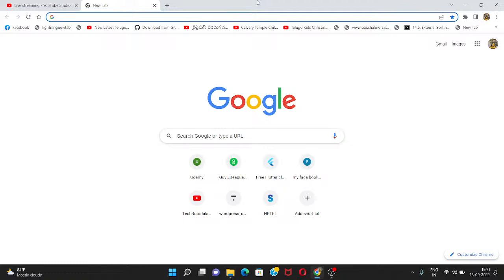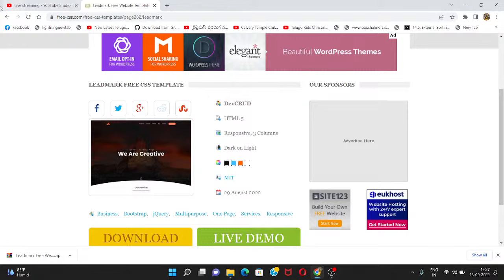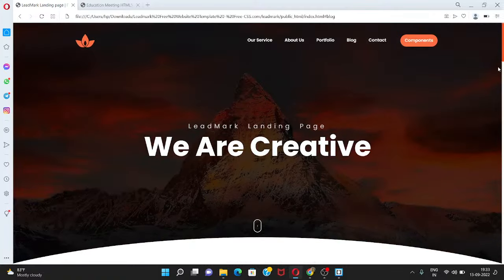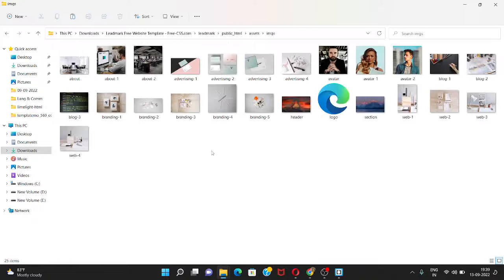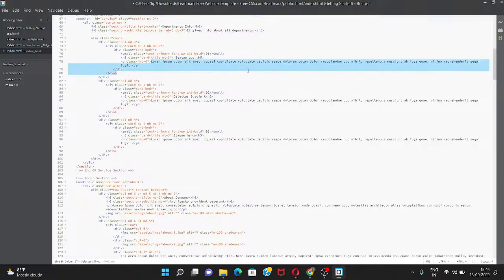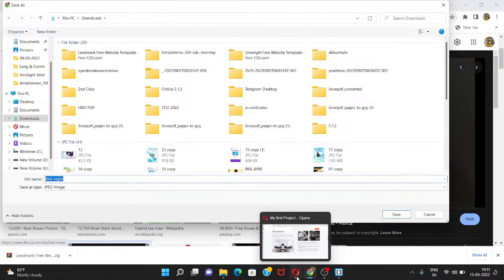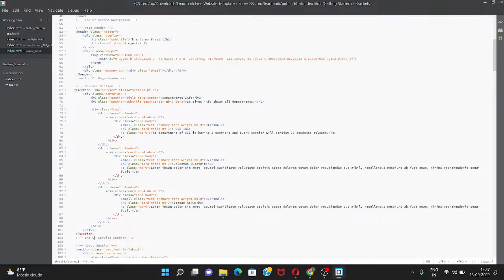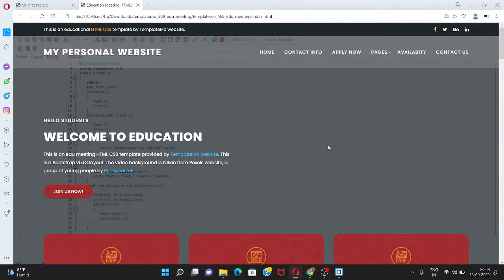How to change HTML and CSS Templates || Web Designing |Step by Step guide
how to download free templates
Edit the predefined content in Templates
How to Delete | create duplicate content in Template
How to Insert Images
how to create websites from templates
editing free html templates